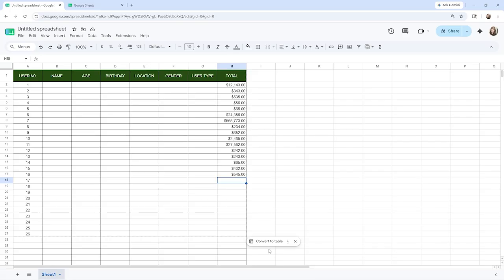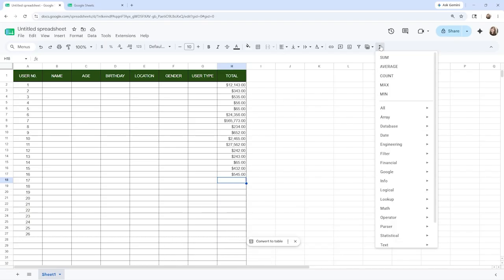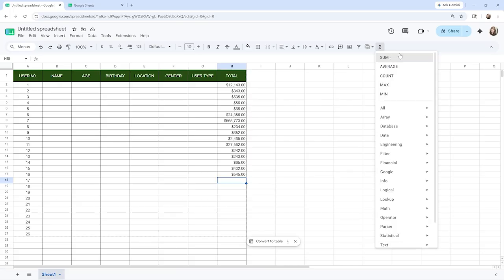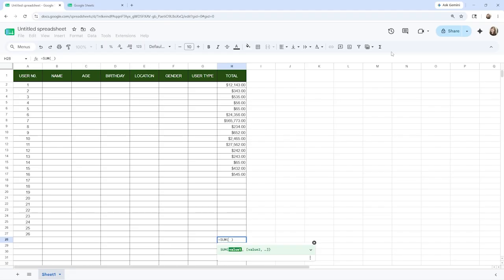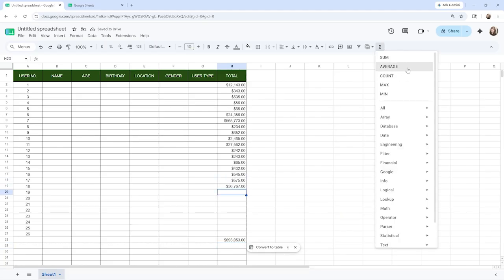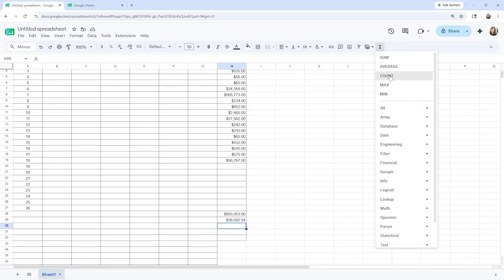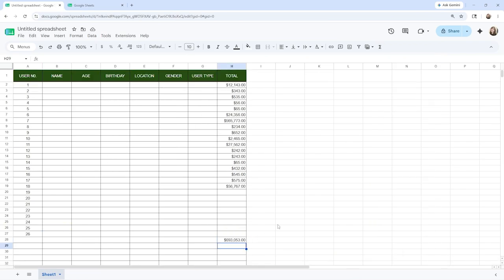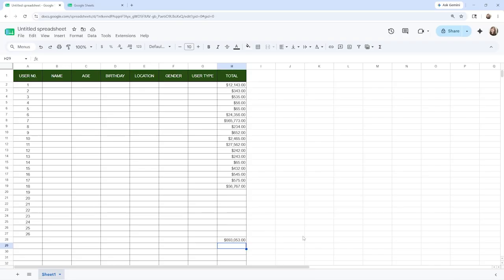How To Use Basic Functions in Google Sheets (Beginners Guide)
Learn how to use basic functions in Google Sheets step by step. This beginner guide covers useful spreadsheet functions for calculations, data management, and everyday tasks.

Perfect for beginners learning formulas and functions in Google Sheets in 2026.